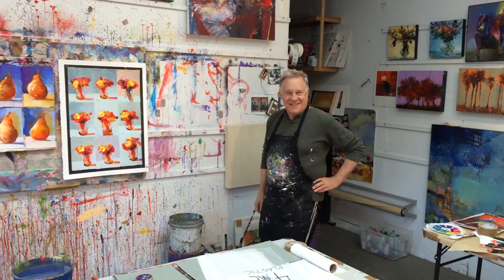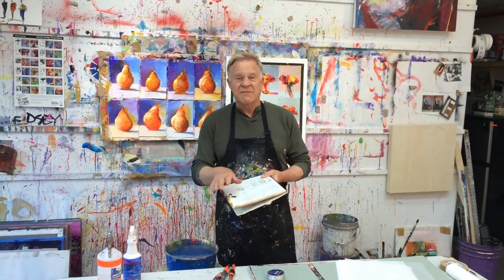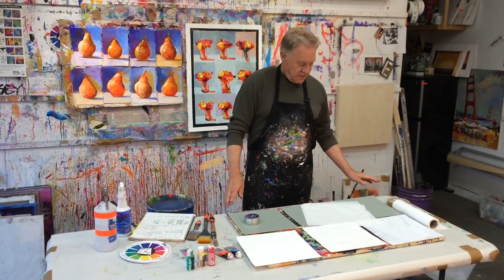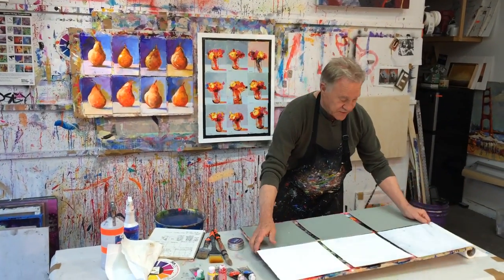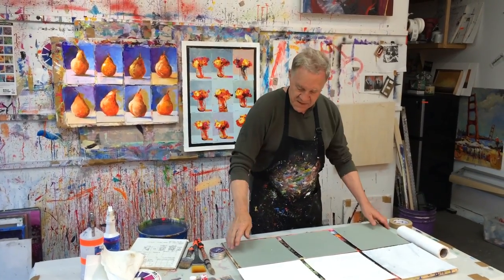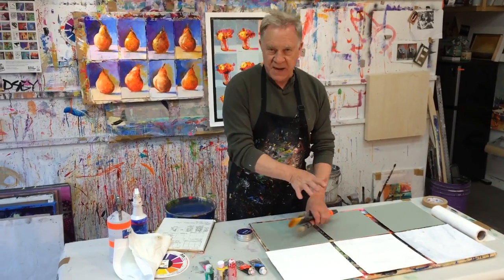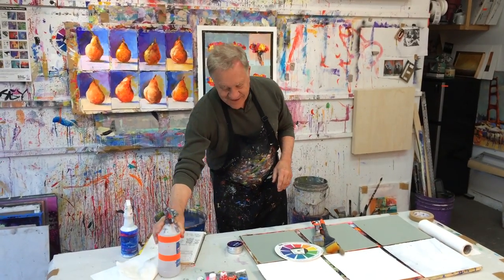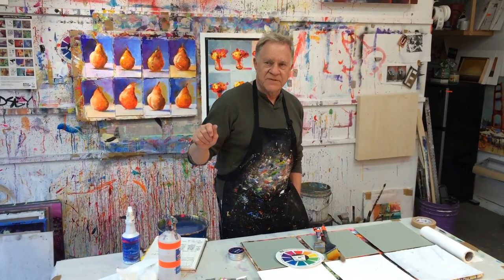BobBlast 151 "Improvisational Painting 4 Small Steps for Painting Big!"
Improvisational Painting - 4 Small Steps for Painting Big!

Burridge? Watercolors? A Watercolor Juror? This week I am in San Pedro, juror and instructor for the National Watercolor Society. This BobBlast is all about my subject for Sunday's Demonstration - Improvisational Painting - 4 Small Steps for Painting Big!

Read the text for my notes - because I am on the road, this week's video is from the archives (BobBlast #61), highlighting the subject matter I am teaching!

As you can guess, I'm not a traditional watercolorist! I don't "save the white" of the paper - I use white watercolor paint instead. And - I use black watercolor paint because... it's available.

No matter what I paint, I still approach all of my work with my 4 Cs. This works for me and are the 4 small steps I use for painting BIG.

First C - The CONCEPT of the work - the Big Idea. I title the painting first.

Second C - The COLOR COMBINATION. From my Goof-Proof Color Wheel, I choose the color theme. I only get out these colors and put them on my table.

Third C - The COMPOSITION. The Design and Graphic Structure.

Fourth C - CONTINUE the series. Continue the same painting over and over. That way each painting does not become so precious. I practice doing the same painting over and over... and looser each time!

I tend to use paint as another colorful opportunity to express my latest point of view. I don't gingerly use my paints in a traditional manner, so no "rules" here. I paint with what I got!

Keep it wet!